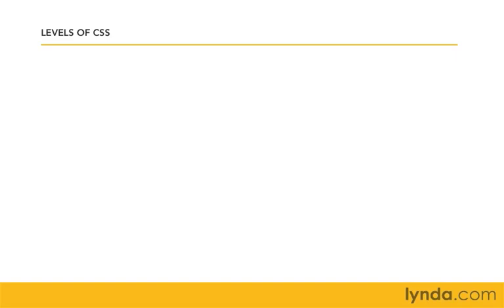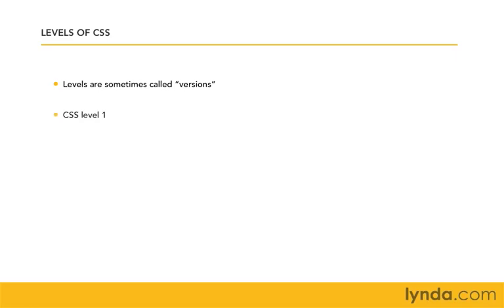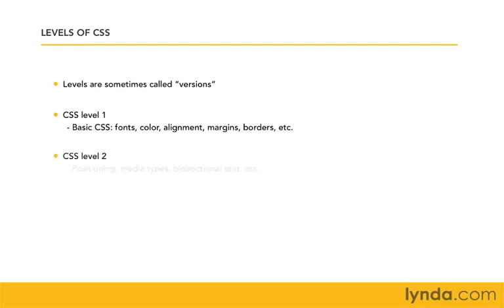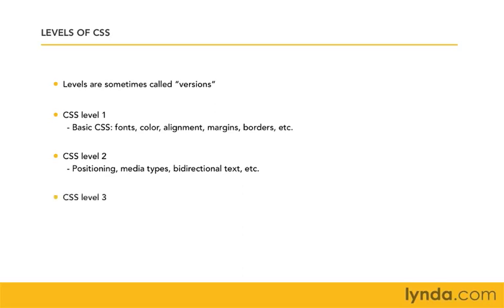Levels of CSS - part 07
CSS for Developers - part 07